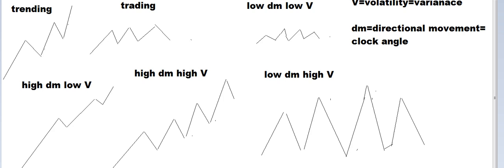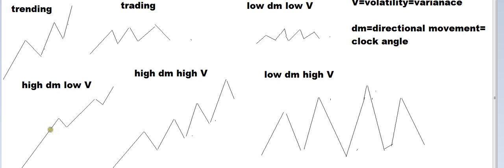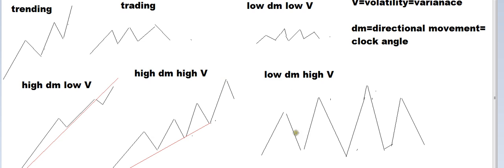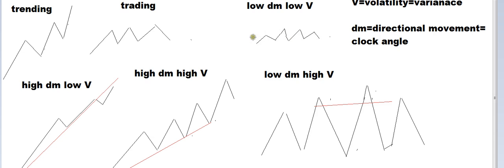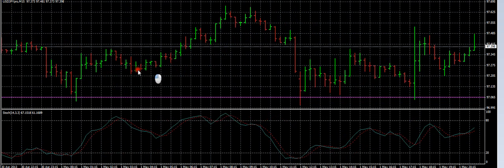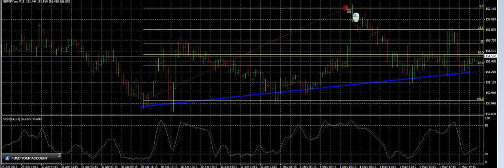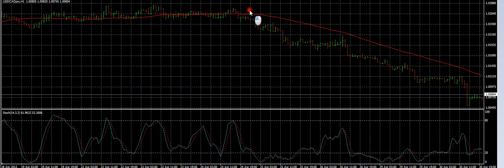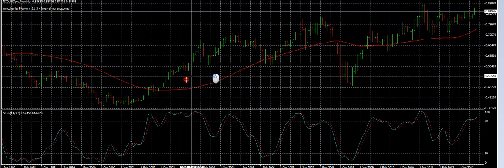2.4 Market Environments | Binary Options Trading Strategies